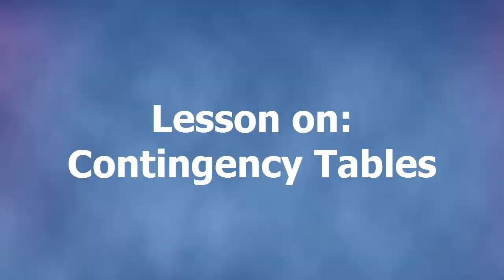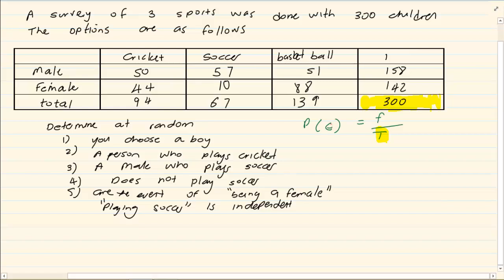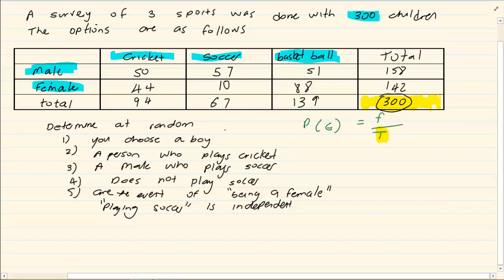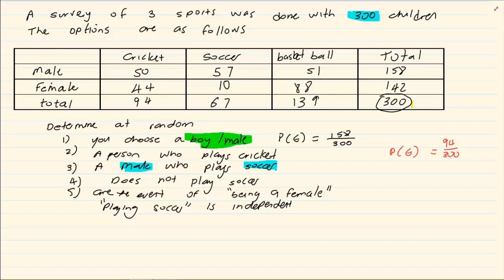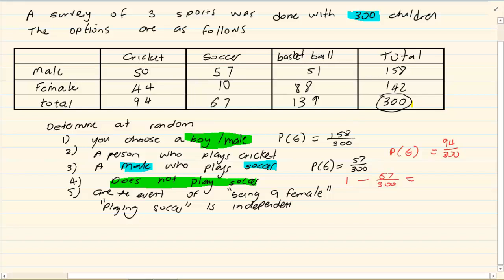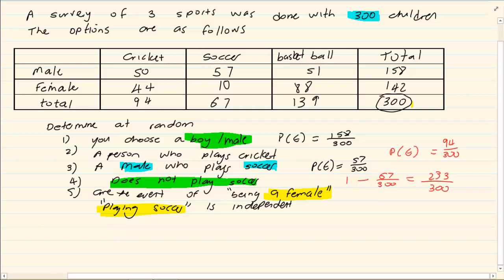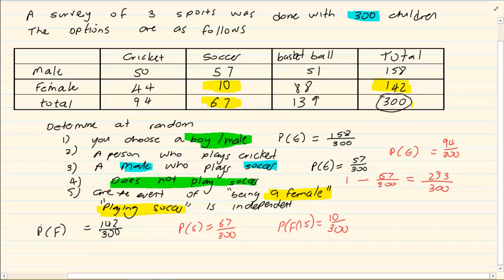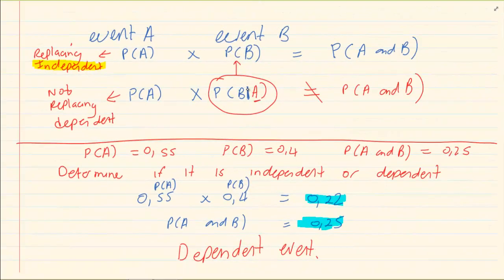Grade 11: Probability: Contingency Tables